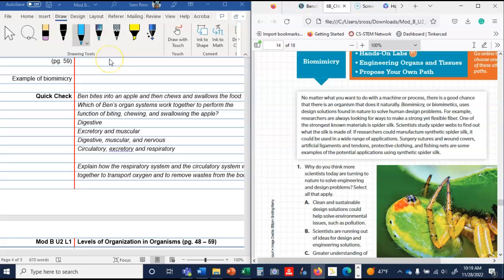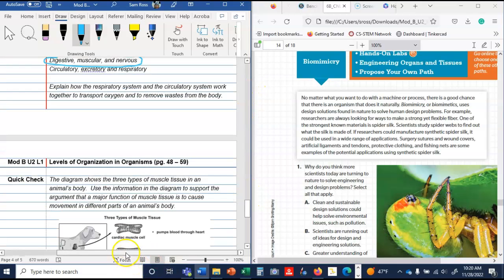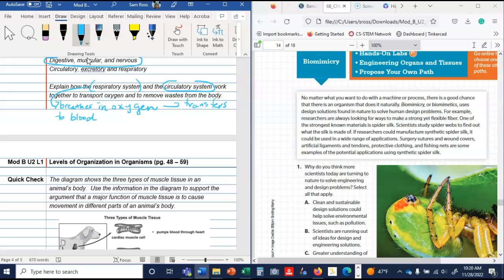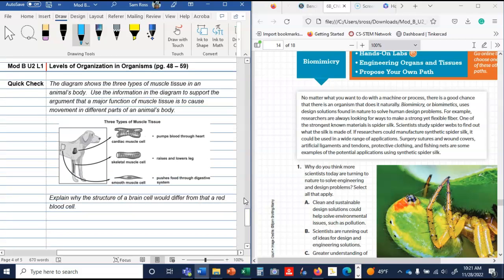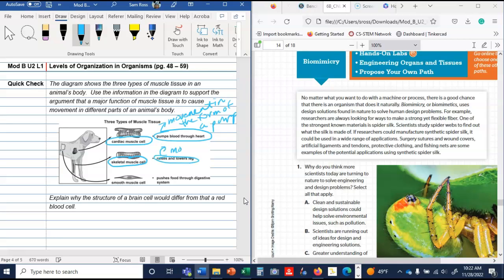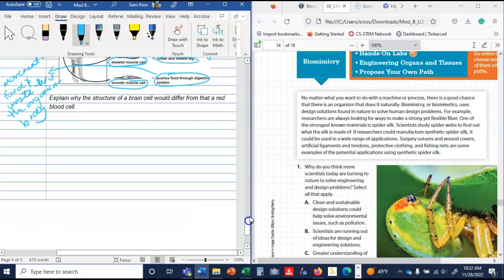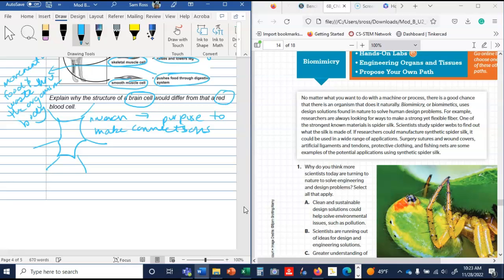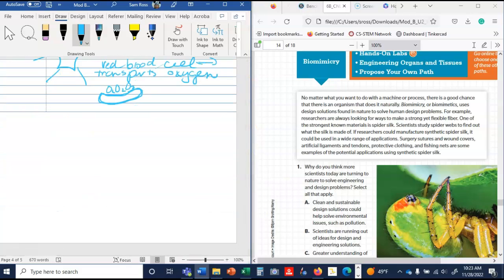Mod B U2 L1 Notes Video Part 2 of 2